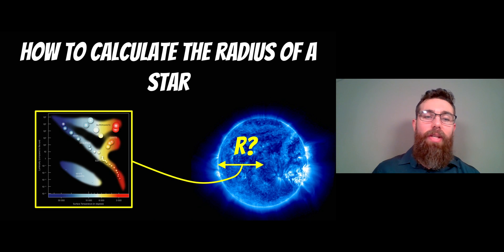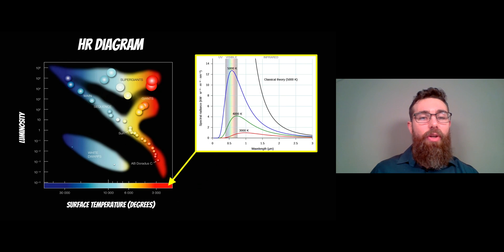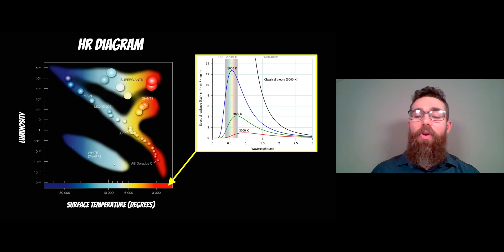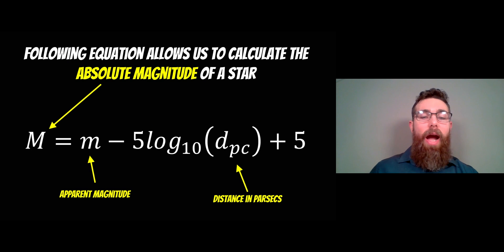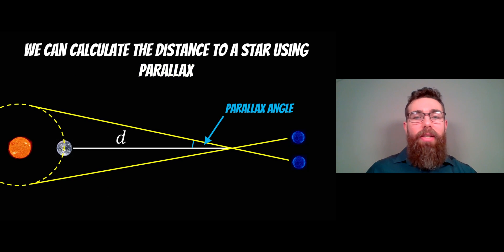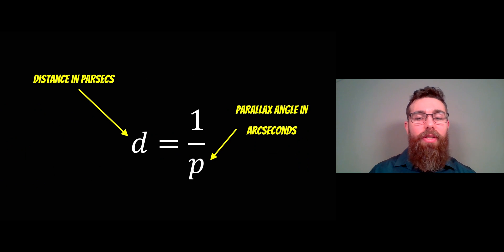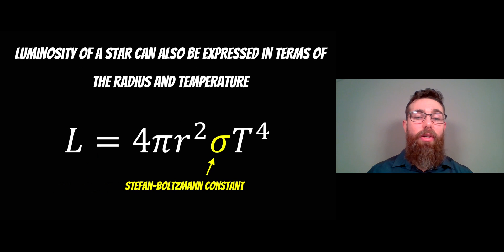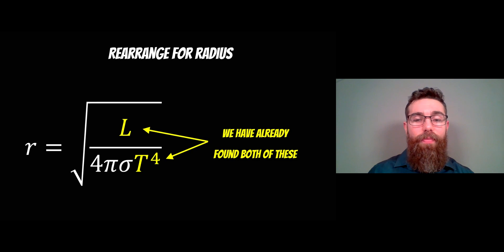How To Calculate The Radius Of A Star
Welcome, my name is Phil, and in this video I explain how the radius of stars is calculated.

In order to calculate the radius of a star we first need to measure the temperature and apparent magnitude of the star. The temperature of the star is found by assuming stars behave as a blackbody. Here, a star emits a certain continuous spectrum according to its temperature. The apparent magnitude is measured from Earth and is how bright we see the star. The absolute magnitude (magnitude from 10 parsecs) can be found by measuring the distance to star using parallax. Once the absolute magnitude is calculated it is converted to a luminosity. It is also know that the luminosity of a star is related to its temperature and radius. Since we now know the temperature and luminosity we can work out the radius.